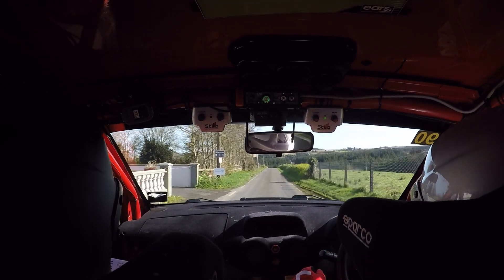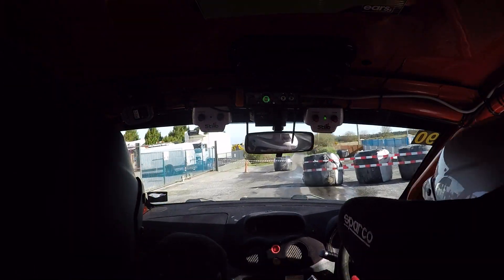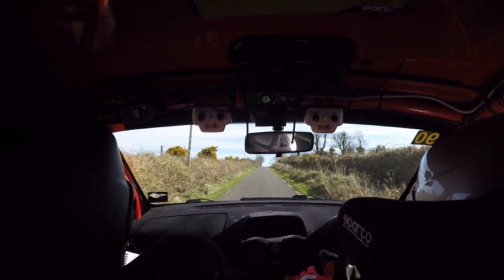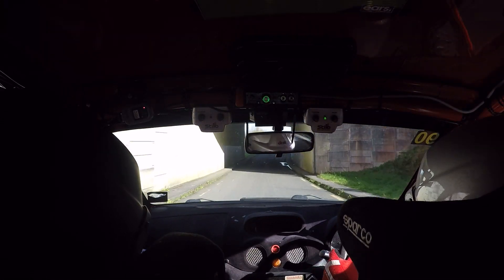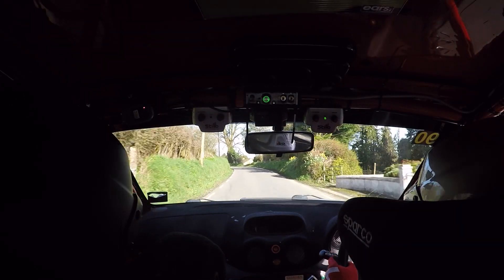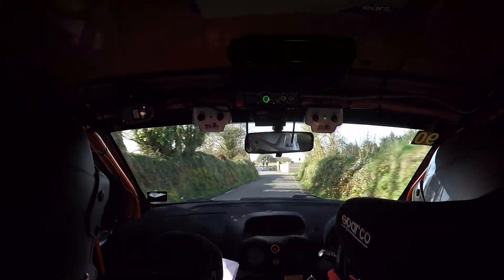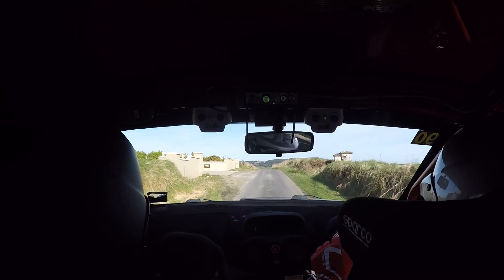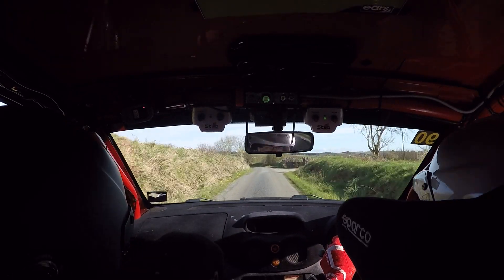Stage 2 - Niall O'Connell & Tommy O'Connor - Circuit of Kerry Stages Rally 2023 - Citroen C2R2 Max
SVS Incar Camera Footage of Niall O'Connell & Tommy O'Connor in their Citroen C2 R2 MAX.
Upload Requested By: Niall O'Connell.

This is a stage of the Circuit of Kerry Stages Rally 2023.

Footage provided by SVS Productions.